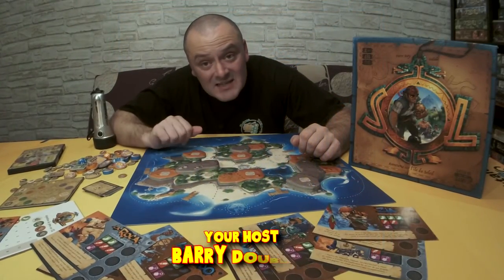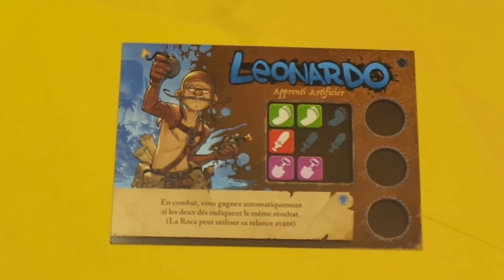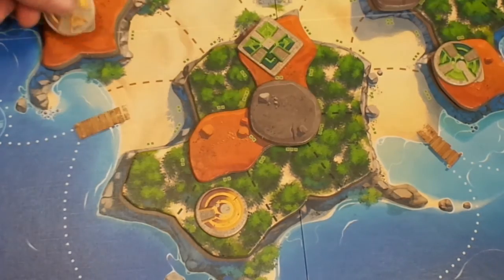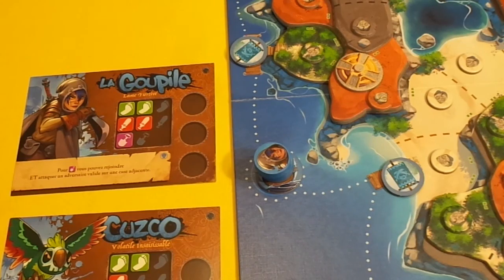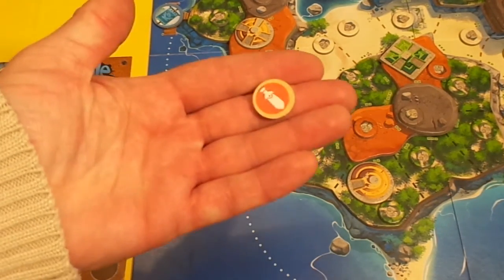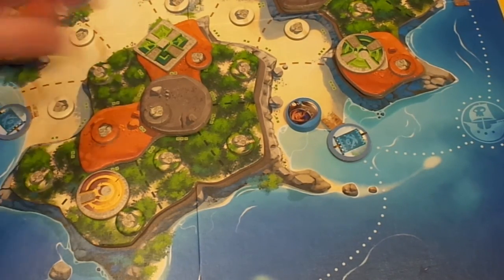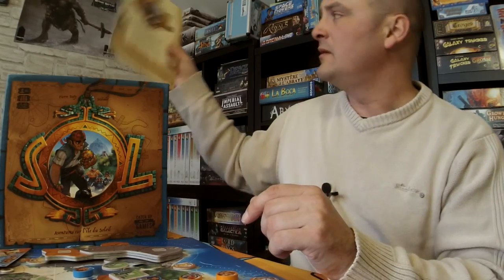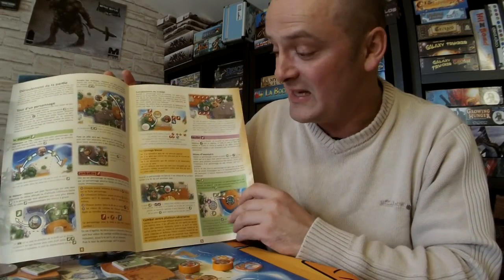SOL - How to play/Review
This video is guaranteed to leave a song in your head. Which song? Let me know...
By the way, its a review of a new board game called SOL

Installing the game...  2:03
How do you play this?... 6:30
Is it your cup of tea?... 14:10

Get more of music of "The Balance Of Power" from
Amazon, i-Tunes, Rhapsody, Deezer, Spotify and CDBaby